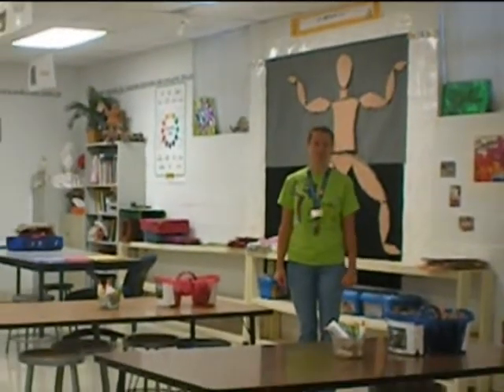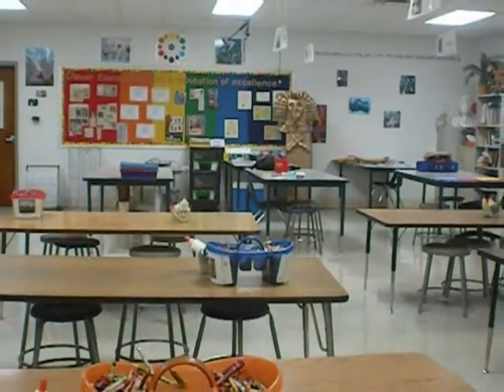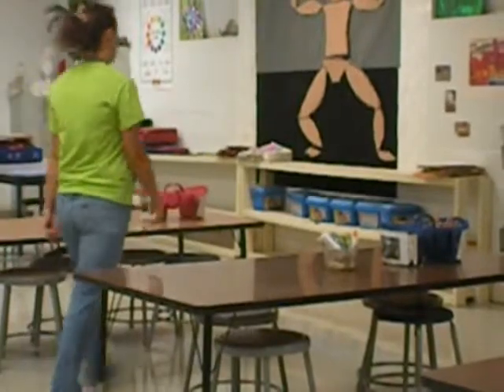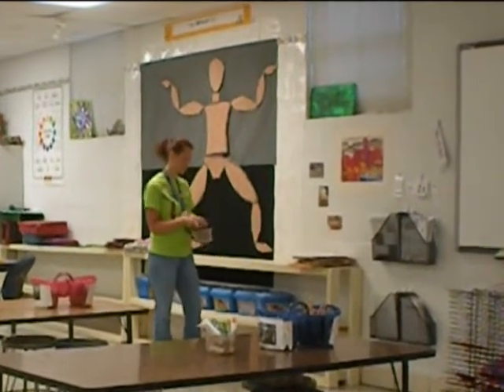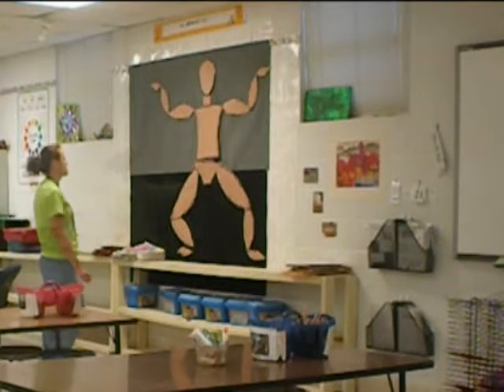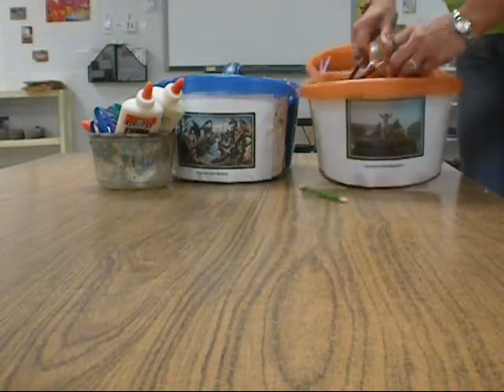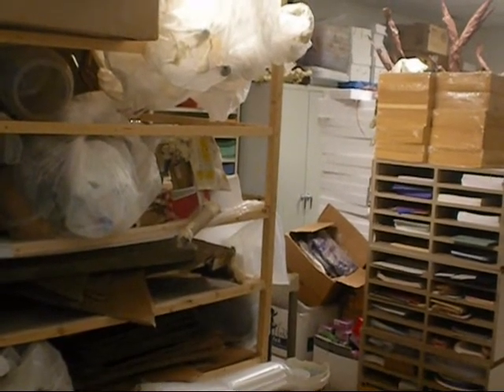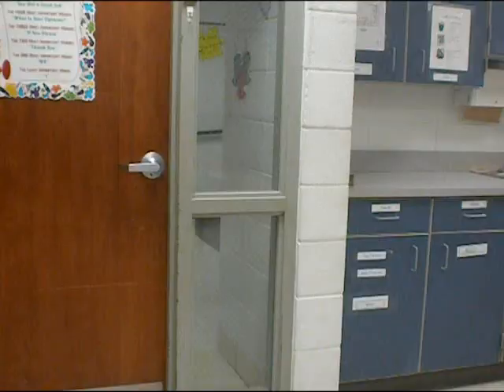Catherine Russell: Clever Elemiddle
This video is part of MAEA's Share the "Room Challenge" to MO art educators to share what they do in their rooms to raise student achievement. This video was made using MovieMaker. Now I challenge you to share what you do in your classroom!
Big thanks to Stacie Baldwin for splicing it all together. :)